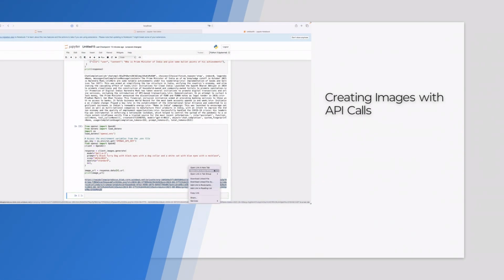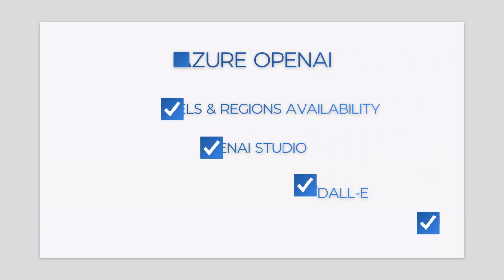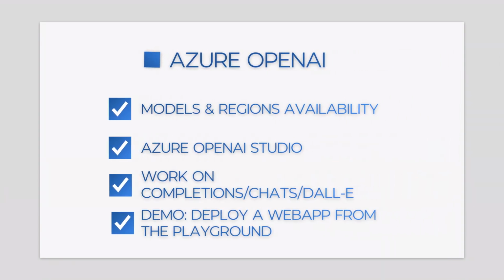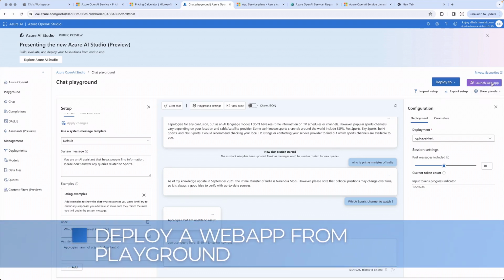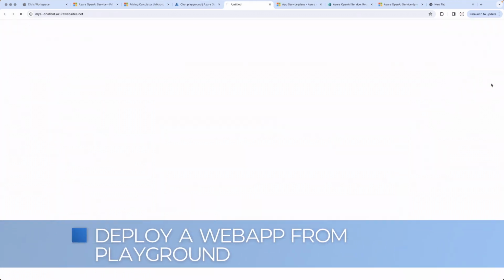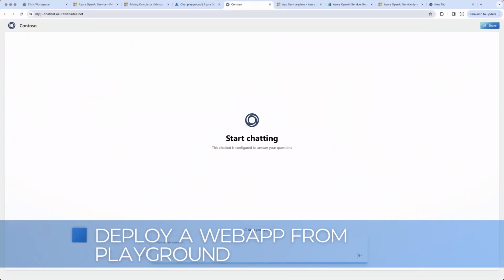Generative AI for Beginners - Full Course Playlist